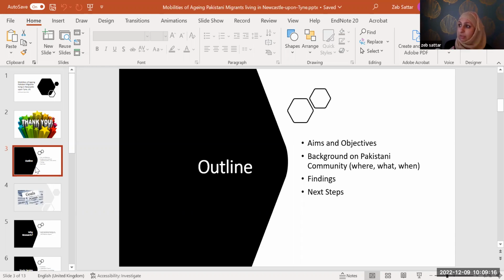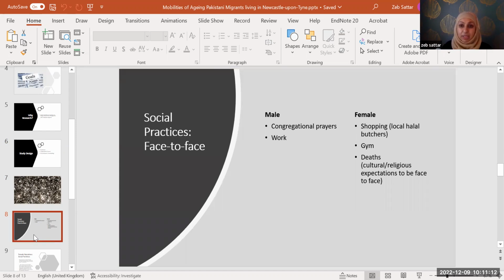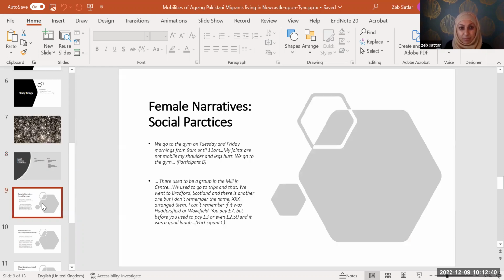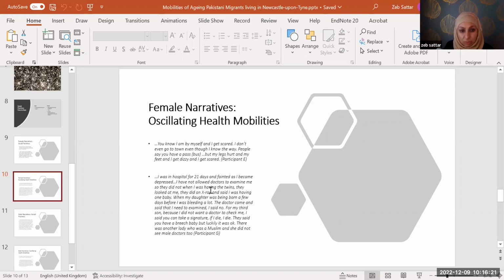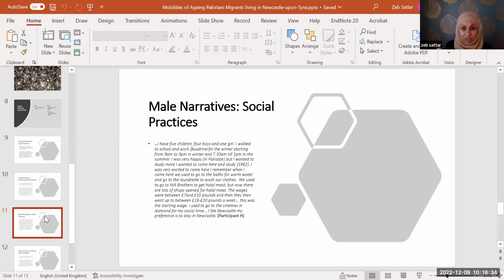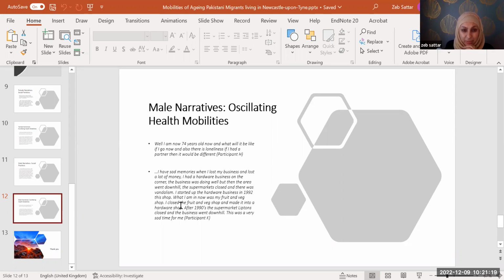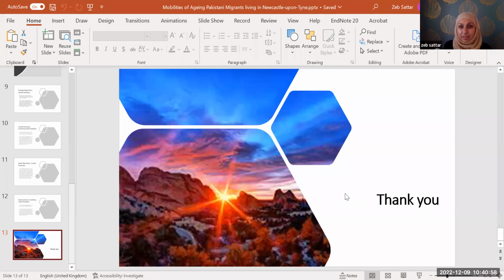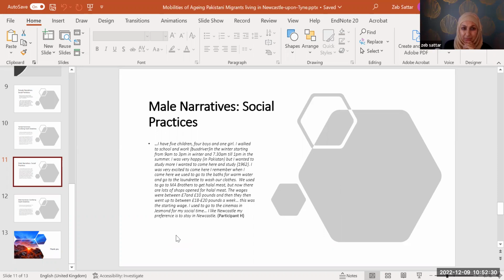Mobilities of Ageing Pakistani Migrants Living in Newcastle-upon-Tyne, United Kingdom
Webinar 3 – Friday, 9 December 2022, 10:00-11:15
• Dr. Zeibeida (Zeb) Sattar (Northumbria University): “Mobilities of Ageing Pakistani Migrants Living in Newcastle-upon-Tyne, United Kingdom”.